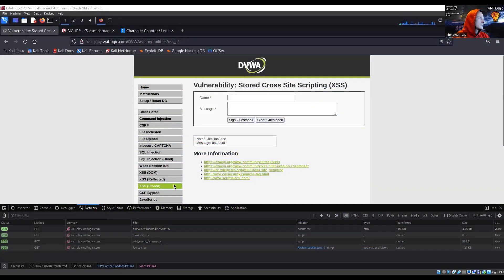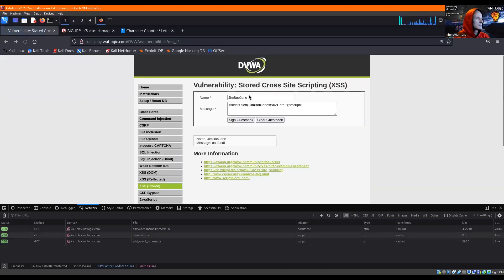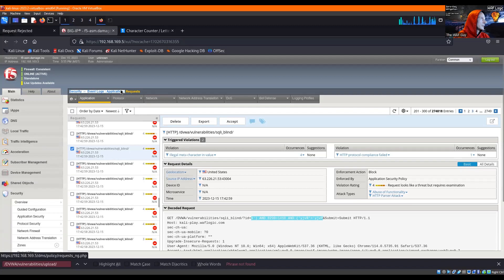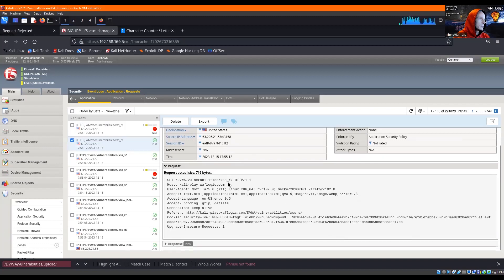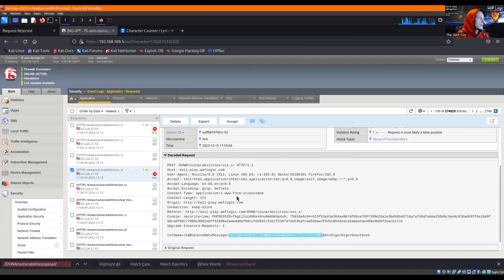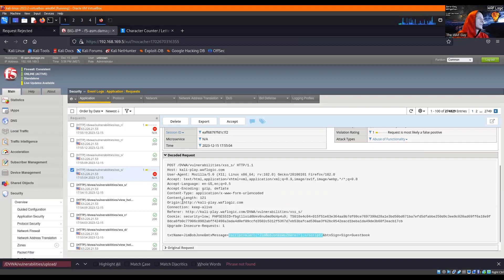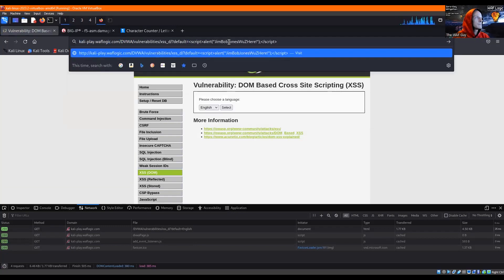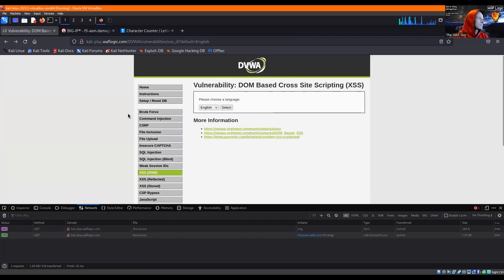03p13 - Blocking XSS - Zero Day Mitigation - DVWA Ain't So Damn Vulnerable Now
Today in our video series, Zero-Day Mitigation - A WAF Beat Down Story, we're going to demonstrate how to build an Advanced WAF Policy and even prevent some Zero-Days forever and a day ;) We'll focus on mitigating the DVWA or Damn Vulnerable Web App so it ain't so Damn Vulnerable anymore! Well at least perceivably to the attacker since we'll pretend this is our company's WebApp last updated in the Summer of 1998 but must remain live and can't be fixed/patched because "reasons" (Business always supersedes Security (for now) ;) To add a lil extra spice to it all, I'll be disabling the Attack Signatures or Rules as some other WAFs call them so we can demonstrate w/ proper controls, it is possible to mitigate many, to most, and sometimes all existing/potential attacks with the right Policy.

This video will cover the "13 - Blocking XSS" segment.

Video Segments for Chapter 03 - Zero Day Mitigation - A WAF Beatdown Story:
01 - Introduction
02 - Mitigating SQLi
03-04 - Mitigating XSS
05 - Mitigating Open HTTP Redirect
06 - Mitigating Command Injection
07 - Mitigating CSRF
08 - Mitigating Weak Session IDs
09 - Mitigating File Upload
10 - Mitigating CSP
11 - Mitigating File Inclusion
12 - Blocking SQLi
13 - Blocking XSS
14 - Blocking CSP
15 - Blocking CSRF
16 - Blocking File Download
17 - Blocking File Inclusion
18 - Closing Conclusions

Welcome to the WAF Life video series presented by WAF Logic and the WAF Guy! Our focus will be Web Application Firewalls (WAFs), (D)DoS, and Web Security in General. We hope you enjoy the series :) If you have something specific you want us to cover, drop a comment and maybe we'll oblige ;)